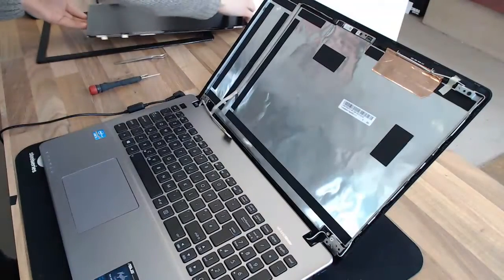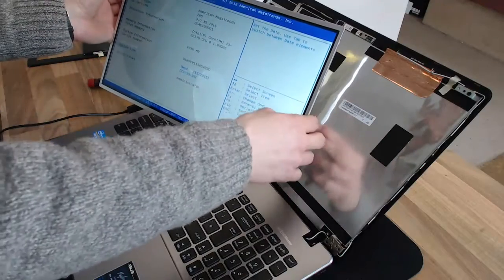Let's Fix Computers Ep.32 - Asus X55c LCD Swap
Diagnosis and Replacement procedure for the LED LCD TFT Panel on an Asus X55c Laptop.

I know this is basically the same as the previous video, but as afore mentioned, I'm basically videoing everything now, so you'll be seeing the routine repeats as well as the unique ones!